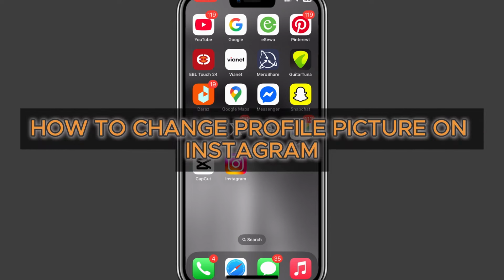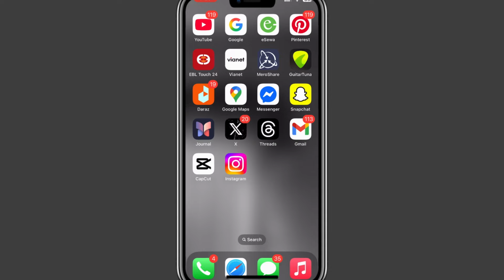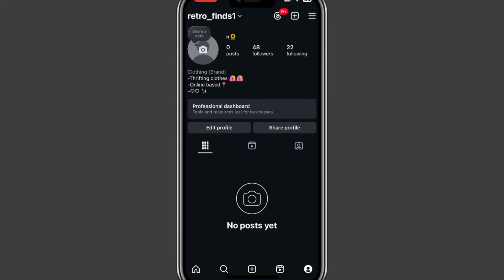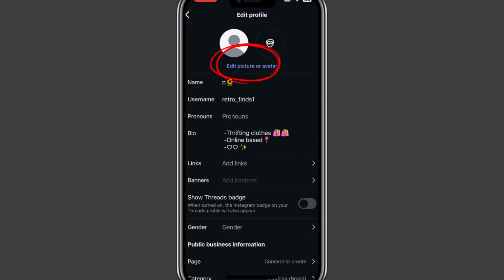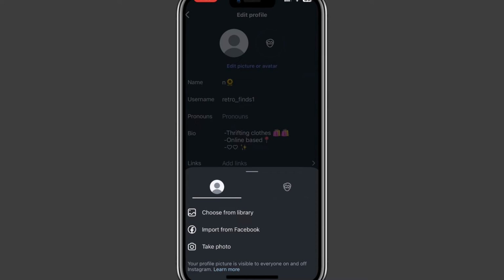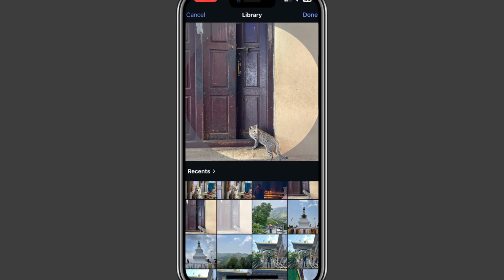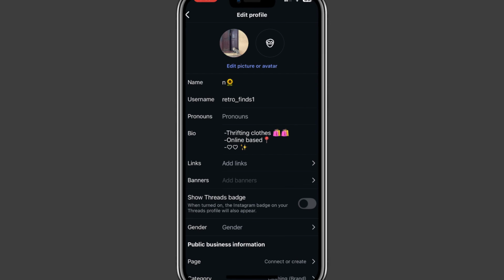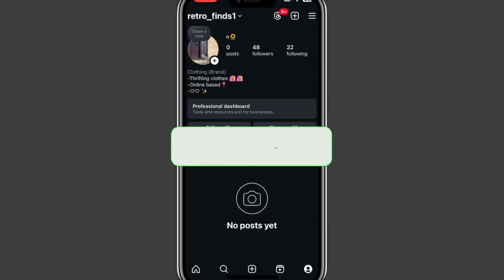How to Change Profile Picture on Instagram 2025?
Looking to update your profile look? Learn how to change your profile picture on Instagram in just a few simple steps! This video shows you exactly how to change or update your profile photo using the Instagram app on both Android and iPhone.

Whether you're switching to a new selfie or adding a brand logo, keeping your profile picture fresh is a great way to stand out. Follow this quick and easy tutorial to give your Instagram profile a new look today.